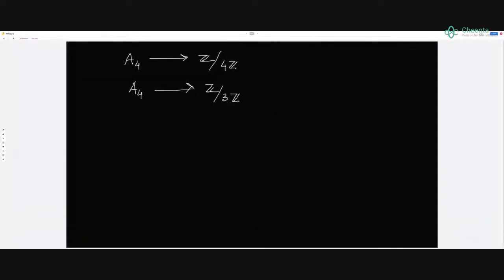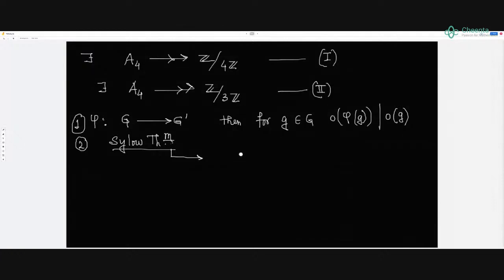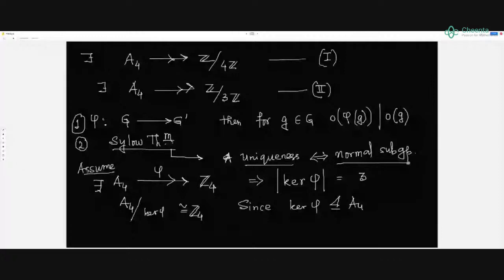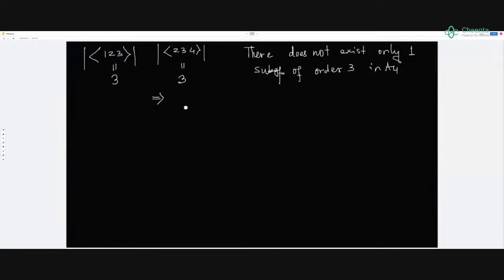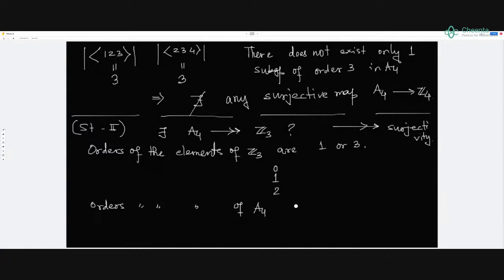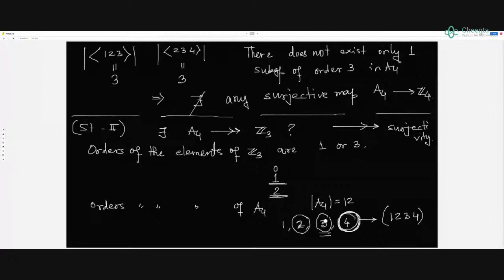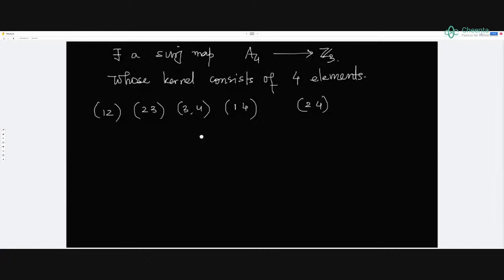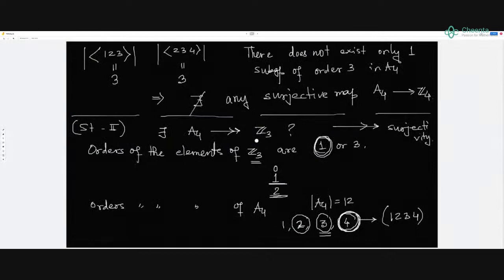Real Analysis | TIFR Math GS 2020, Problem 20 | Eucledian Distance and Co-ordinate Geometry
Let's learn about the Eucledian Distance and Co-ordinate Geometry with the help of TIFR Math GS 2020, Problem 20. This is an important topic in Real Analysis

Keep learning!